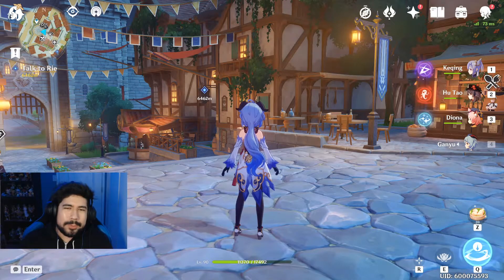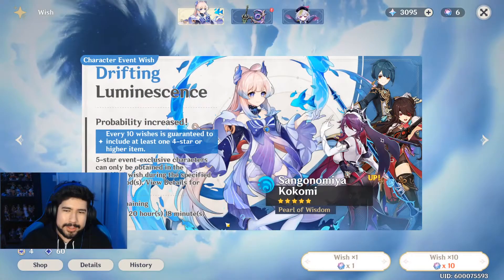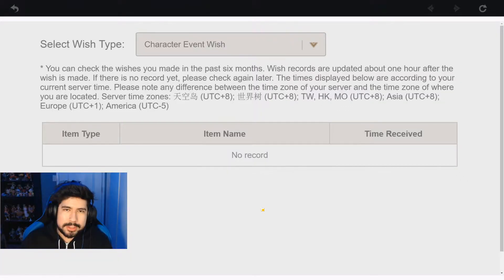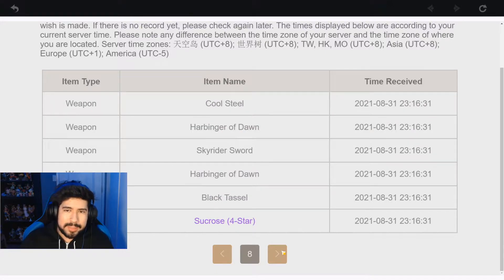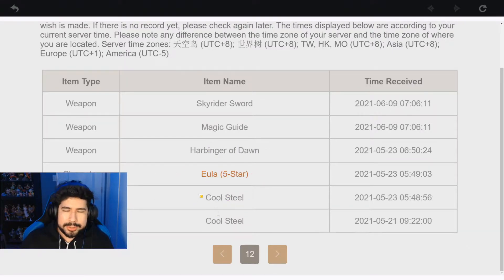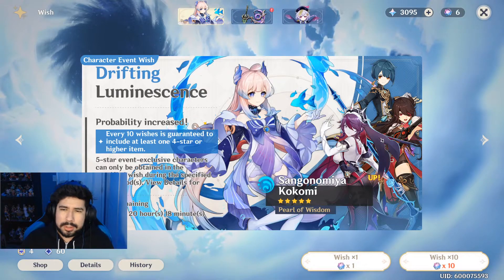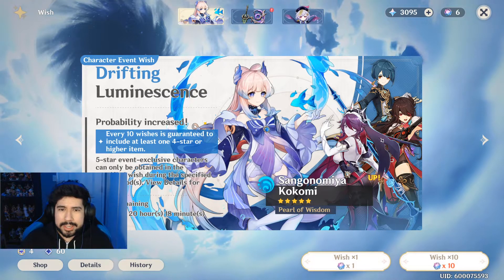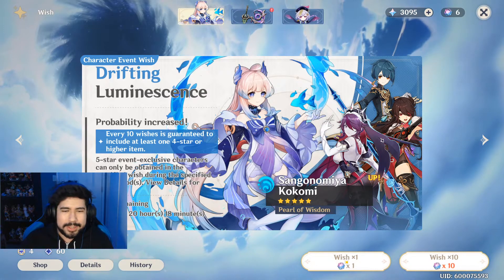How I Always Win The 50/50 in Genshin Impact - Kokomi Edition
(*This video is for satire purposes only*) The luck is indeed 50/50, I just happen to hit the featured characters 90% of the time somehow.